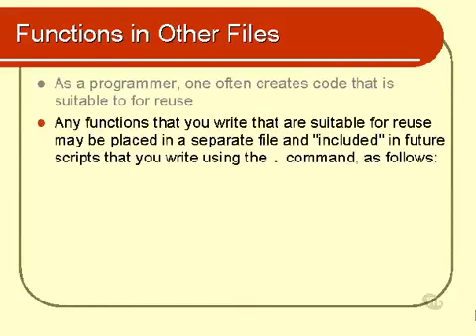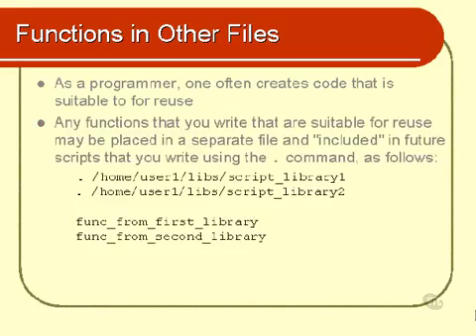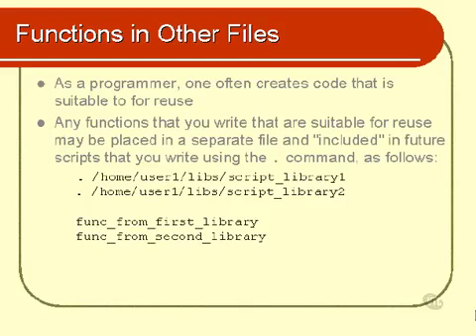0805 Functions in Other Files.mp4